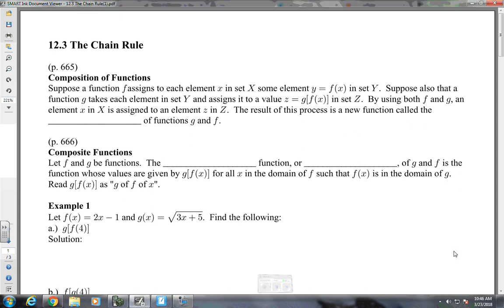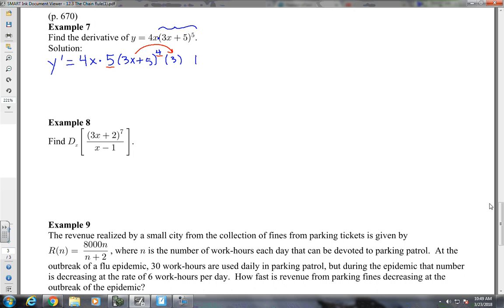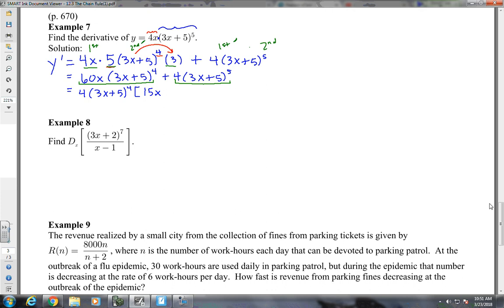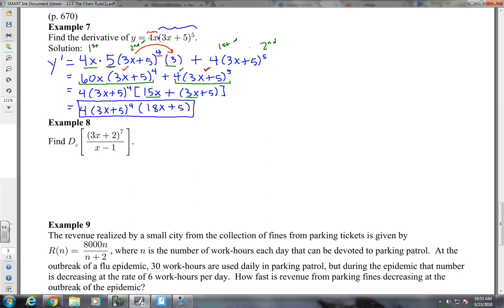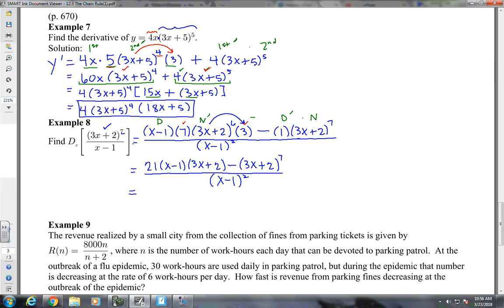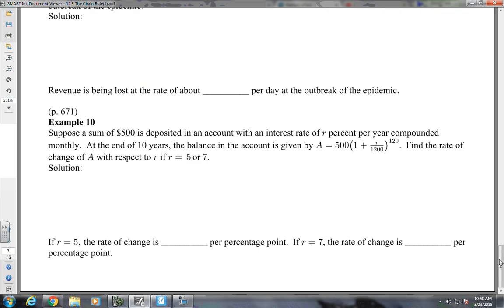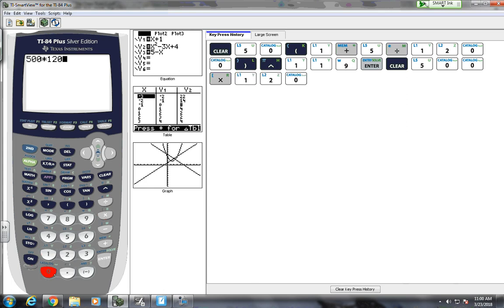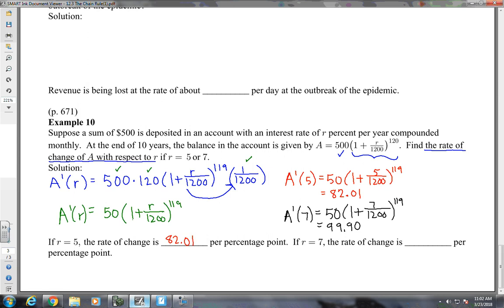12.3 (Examples 7, 8, 10)